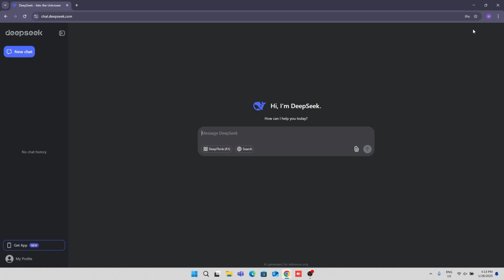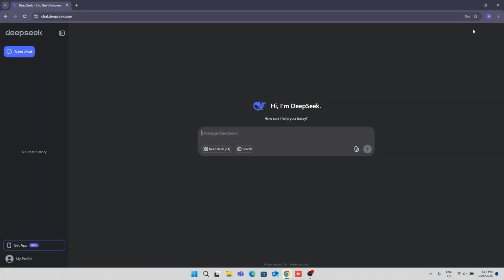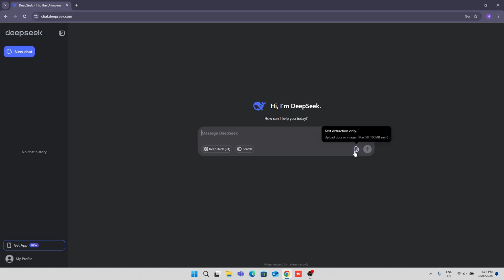Can DeepSeek Generate Images?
Curious about DeepSeek and its image generation capabilities? This video dives into whether DeepSeek can create images, how it compares to other AI tools, and its potential uses. Watch to learn more about this powerful technology and its creative possibilities.

Can DeepSeek create images?
Does DeepSeek have the ability to generate images?
Is image generation possible with DeepSeek?